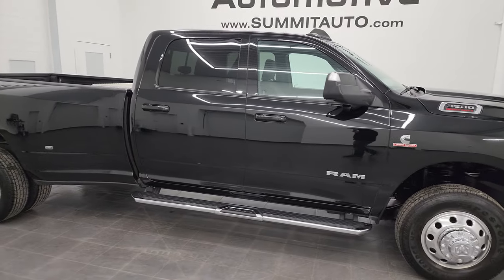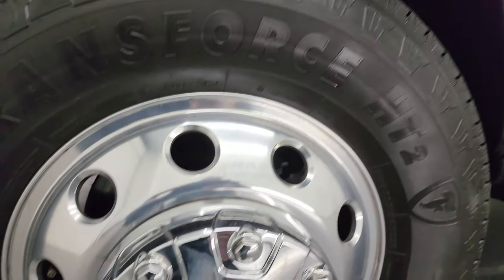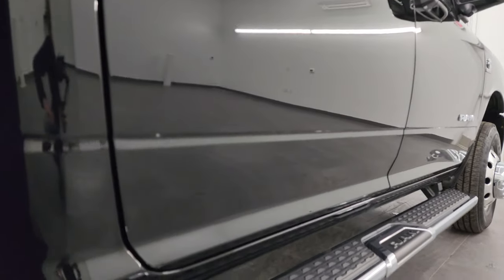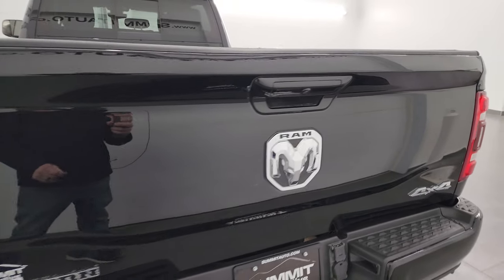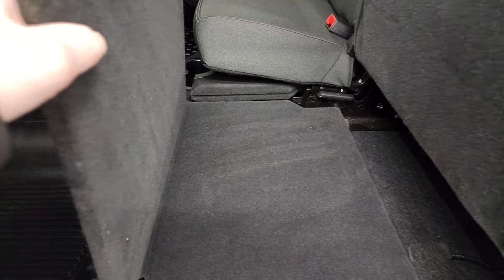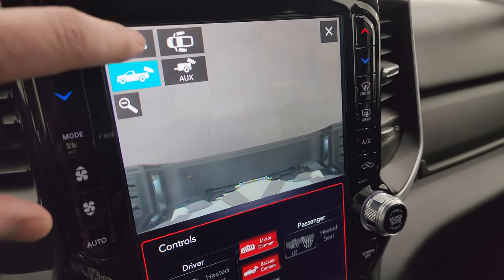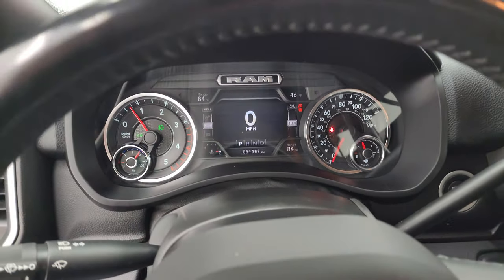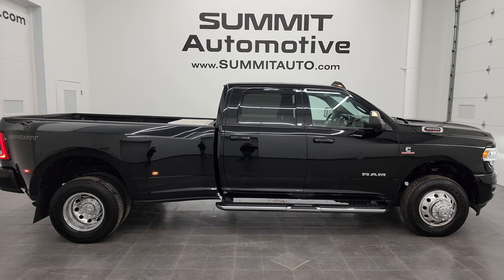2021 RAM 3500 BIG HORN SPORT LEVEL B CUMMINS DIESEL DIAMOND BLACK 4K WALKAROUND 13454Z SOLD!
This 2021 RAM 3500 BIG HORN DPORT CUMMINS DIESEL IN DIAMOND BLACK FOR SALE IN FOND DU LAC OSHKOSH WISCONSIN 54935 is the vehicle we did walk around review of today.

Thank you for checking out this video of this 2021 RAM 3500 BIG HORN DPORT CUMMINS DIESEL IN DIAMOND BLACK FOR SALE IN FOND DU LAC OSHKOSH WISCONSIN 54935

STOCK: 13454Z
PRICE: $66,992
MILES: 31,027
MAKE: RAM
MODEL: 3500
VIN: 3C63RRHL8MG550755
LOCATION: FOND DU LAC OSHKOSH WISCONSIN, 54937 TRUCKS ON 41

CLEAN TITLE HISTORY! CLEAN CARFAX! 6.7 Liter Cummins Diesel, Full Four Door Crew Cab, Long Box 8 Foot Longbox, Dual Rear Wheel Dually DRW, Big Horn Package, Sport Package, Level 2, 6 Speed Automatic Transmission with Optional Manual Tap Shift, 4x4 Push Button Four Wheel Drive 4WD, Factory GPS Navigation System, Reverse Backup Camera Rearview Camera, Cargo Camera Rear View Box Camera, 360-Degree Surround View Camera System, Blind Spot Monitoring with Rear Cross-Path Detection, Power Driver's Seat, Dual Heated Seats, Non Smoker, Dark Charcoal Cloth Seats, Bucket Seats, Full Towing Package with Receiver Trailer Hitch, Wiring and Transmission Cooler Tow Package, 5th Wheel And Gooseneck Hitch Prep Package Fifth Wheel Goose Neck, RDS 50 Gallon Transfer Tank, Factory Brake Controller, Factory Exhaust Brake, Fold Up Tow Mirrors, Heat Power Mirrors, LED Side Lights, Power Fold in Power Mirrors with Built-in Directional Signals, Electronic Stability Control Traction Control ESC, 3.73 Gears, Nexen Roadian HTX LT235/80 R17 Tires, Polished Aluminum Rims Premium Wheels, Four Wheel Disc Brakes, Factory Chromed Stepbars, Spray-in Bedliner, Bedrail Covers, Clearance Lights, LED Bed Lighting, LED Fog Lights, LED Headlights, LED Running Lights, LED Tail Lamps, Sonar with Front and Rear Bumper Sensors, Locking Tailgate, 12" Uconnect 5 Radio With 12-inch Display, AM / FM Radio Tuner, Sirius/XM Satellite Radio Capabilities Sirius / XM, 7-Inch Multi-View Display, Alpine Premium Audio Sound System, SOS / Assist System, U Connect Hands Free Bluetooth Hands-Free Phone System Blue Tooth, Android Auto Compatible, Apple Car Play Compatible, Auxiliary MP3 Jack Portable Audio Connection, Factory Subwoofer, USB C Jack, USB Jack Portable Audio Connection, Keyless Entry with Factory Remote Start, Push Button Start, Power Sliding Rear Window Rear Window Defroster, Adjustable Height Seatbelts, Driver and Passenger Front Air Bags, L.A.T.C.H. Child Safety System, Side Curtain Air Bags SRS Safety Restraint System, Heated Steering Wheel Multi-Function Steering Wheel Controls, Homelink System with Three Programmable Buttons for Garage Doors, Lighting Systems & Security Systems, Compass, Outside Temperature Display and Mileage Display, Dual Multi-Zone Climate Control , Power Adjustable Pedals, Factory All Weather Floormats, Loadfloor Boot Tray, Storage Compartment Under Rear Seats, Air Conditioning AC, Cruise Control, Power Locks, Power Windows, Tilt Steering Wheel, Automatic Headlights Autolamp, 115V / 400W AC Power Plug In, 3 Year / 36,000 Mile Remaining Factory Bumper to Bumper Warranty, Whichever comes first, 5 Year / 100,000 Mile Remaining Powertrain Factory Warranty, Whichever Comes First, Diamond Black Crystal Pearlcoat, CLEAN AUTOCHECK! Very very clean inside and out! This is one of the sharpest 2021 Ram 3500 crewcab longbox duallie diesel trucks on our lot! Make your move before this super clean 4wd is gone! 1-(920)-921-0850 . Summit Automotive Chrysler Dodge Jeep Ram in Fond du Lac, Wisconsin also Proudly Serving Oshkosh, Madison, Milwaukee, Sheboygan, Appleton, and Waupun is a family owned and operated dealership since 1959. We take great pride in our new and used car and truck center with vehicles to fit everyone's budget. We have ON THE SPOT FINANCING. BAD CREDIT OR GOOD CREDIT, we work with over 20 lenders to get you APPROVED AT THE MOST COMPETITIVE RATES. We provide AIRPORT TRANSPORTATION and NATIONWIDE DELIVERY OPTIONS. We are conveniently located on HWY 41 at EXIT 98, Hwy 151 at Military Rd. Exit . Just Look For The TRUCKS ON 41. Advertised price does not include, tax, title, registration and service fee.

STOCK: 13454Z
PRICE: $66,992
MILES: 31,027
MAKE: RAM
MODEL: 3500
VIN: 3C63RRHL8MG550755